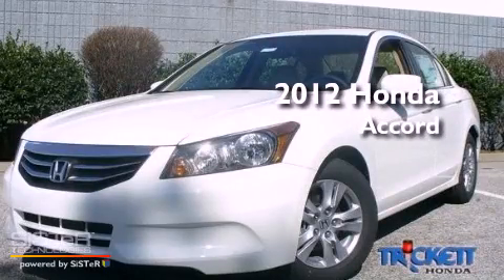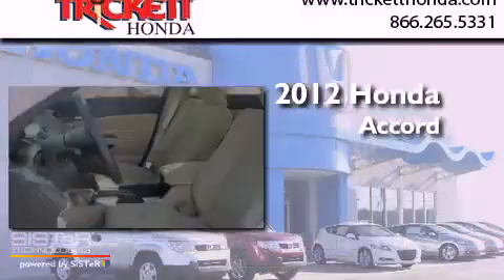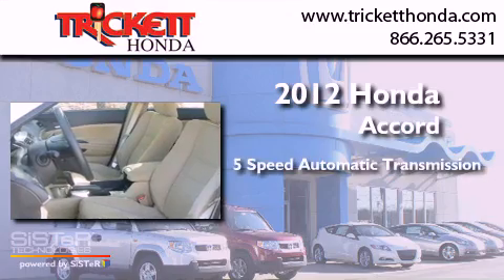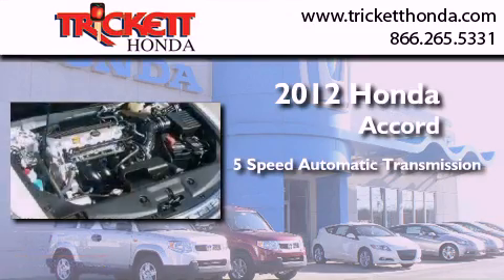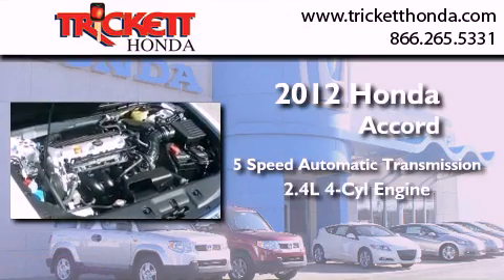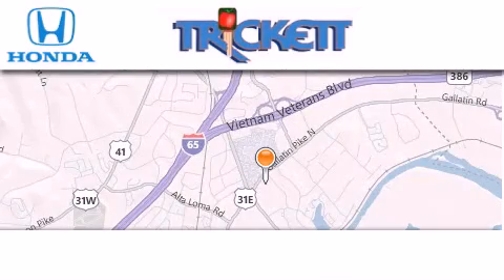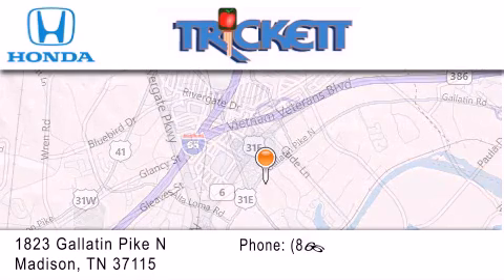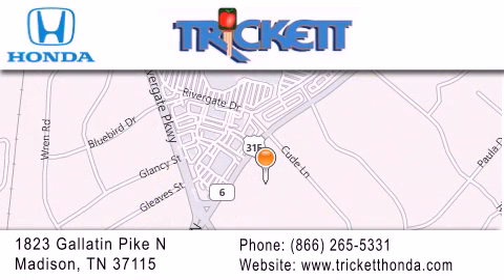2012 Honda Accord Sdn Nashville TN 37115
Year : 2012
 Make : Honda
 Model : Accord Sdn
 Engine : Gas I4 2.4L/144
 Trans . : Automatic
 Exterior : Taffeta White

 Interior : Ivory
 Stock : C1085